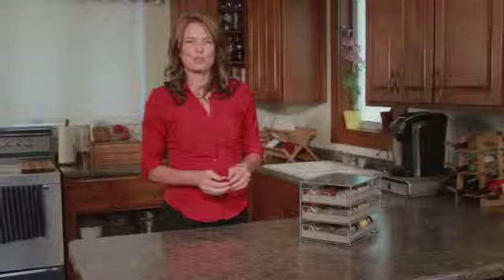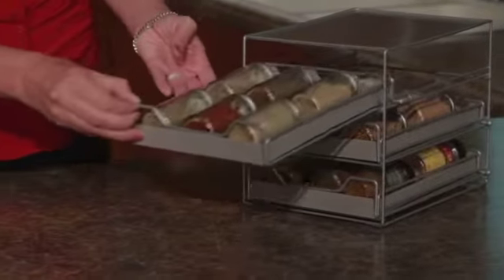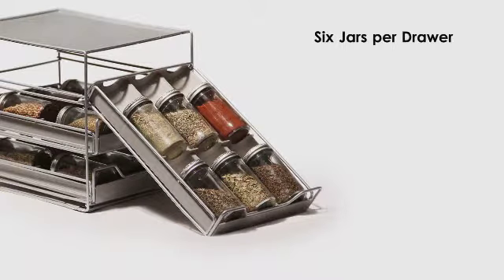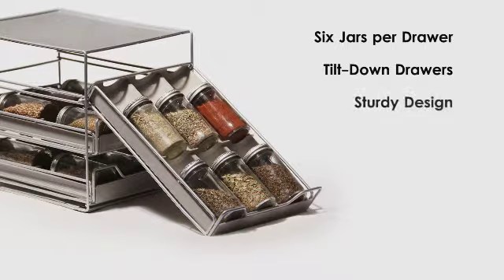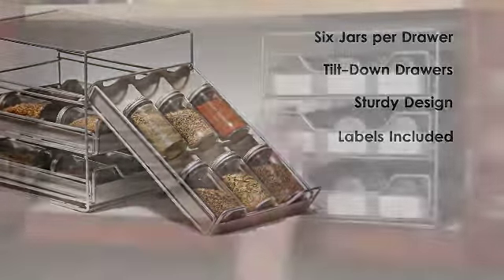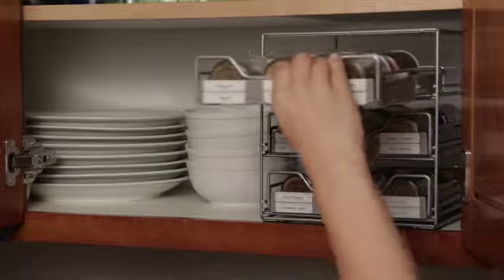Lipper 3 Tier Tilt Down Spice Drawer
3 Tier Tilt Down Spice Drawer